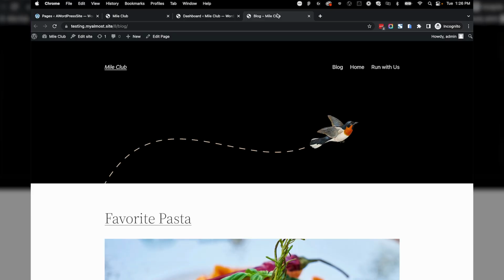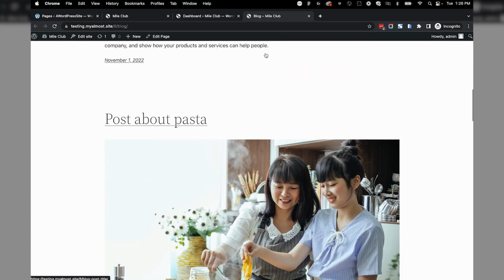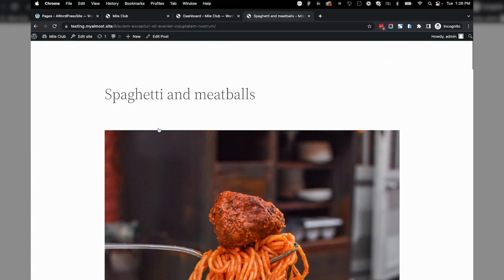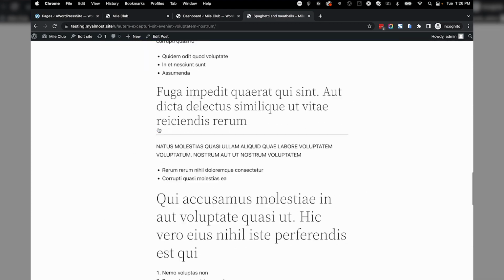Learning WordPress - Posts vs. Pages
Welcome to this WordPress Basics tutorial! In this video, we'll be exploring the difference between Posts and Pages in WordPress. By understanding these two types of content, you'll be able to better plan and build your website.

- What is the difference between posts and pages in WordPress

🕒 TIMESTAMPS 🕒
00:00 - Introduction
00:14 - Blogging with WordPress
00:28 - Posts Example
00:49 - Filtering Blog Posts
00:59 - What are Pages?
01:01 - Pages Example
01:08 - About Us & Contact Us Pages
01:20 - Navigation Menu
01:28 - Using Themes
01:37 - Editing & Creating Pages
01:43 - Mapping Out Your Website